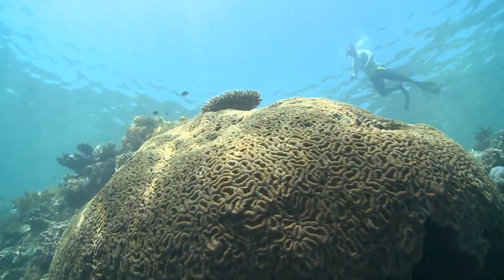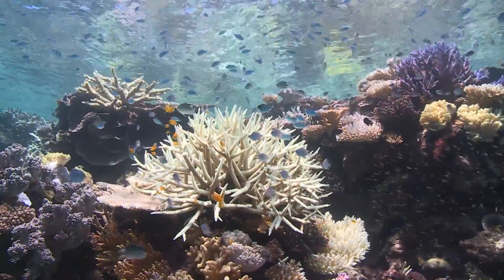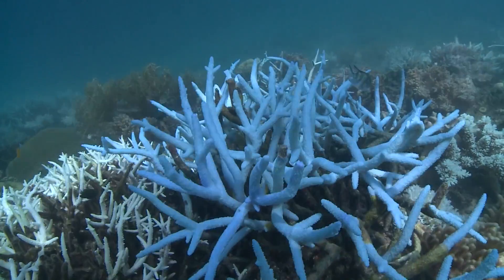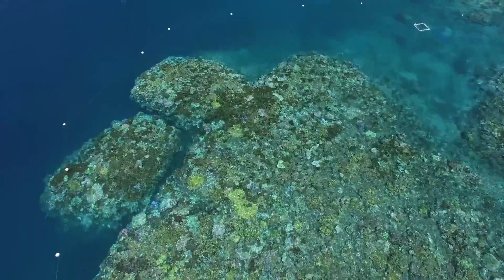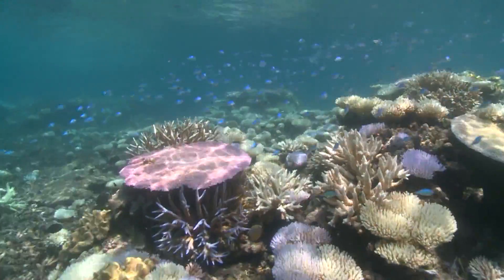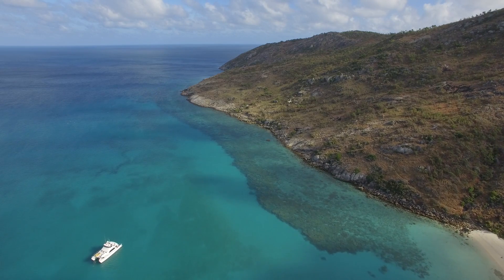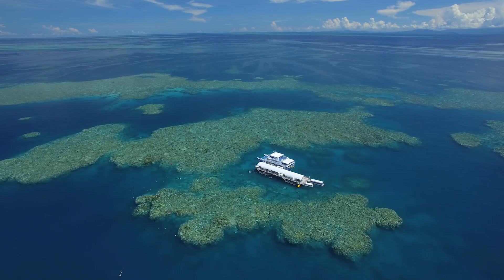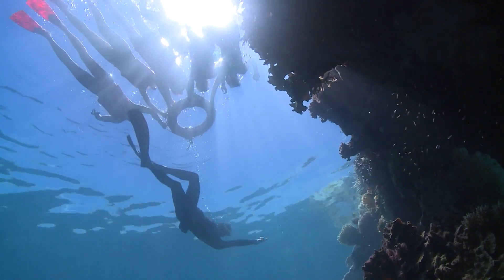DEAD? DYING? or DISTORTED TRUTH? - THE GREAT BARRIER REEF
Gareth Phillips of Reef Teach explains the truths about coral bleaching and the current state of the Great Barrier Reef Marine Park, in this new video by Stuart Ireland of Calypso Reef Imagery. Both Gareth and Stuart are qualified Marine Biologists who live and breathe the Great Barrier Reef daily, and are passionate about sharing the facts about this incredible natural wonder, just like we are here at Sunlover! 🐠